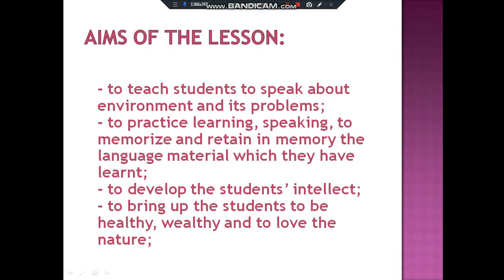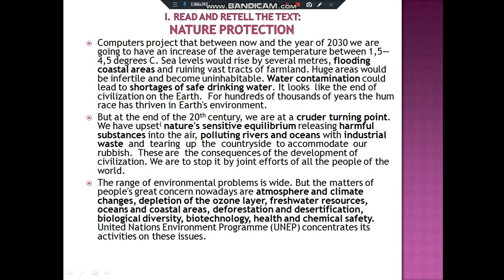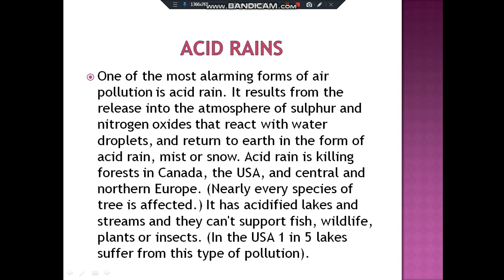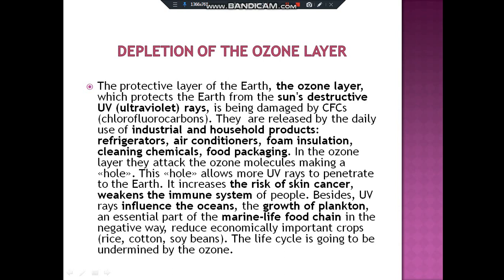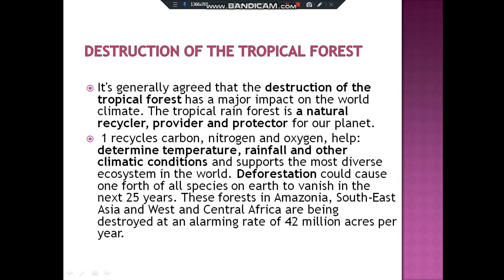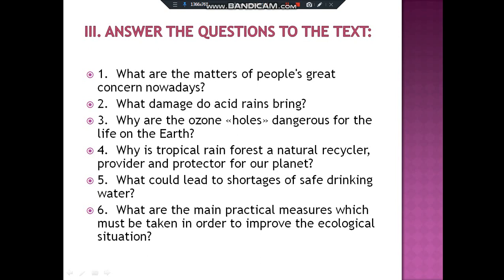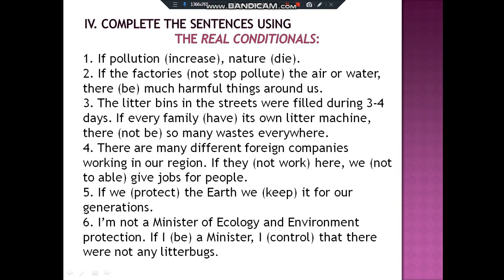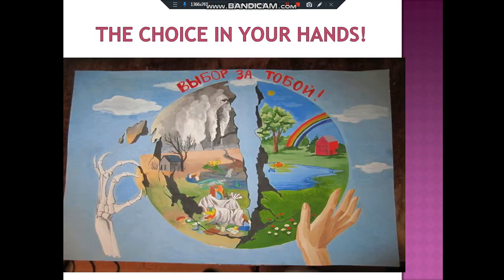Nature protection Baryssova N T English